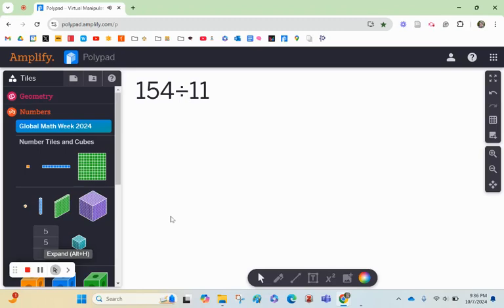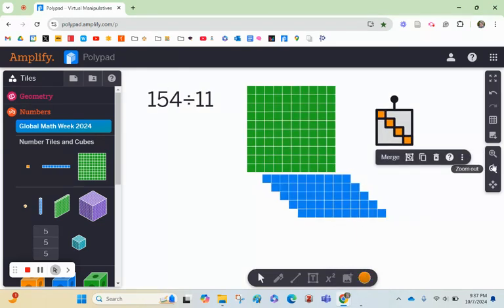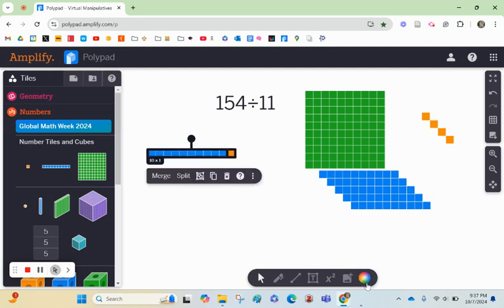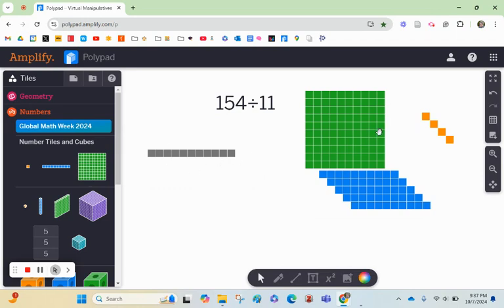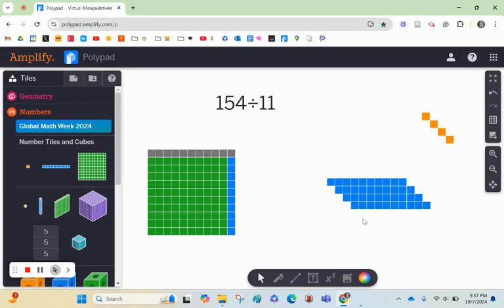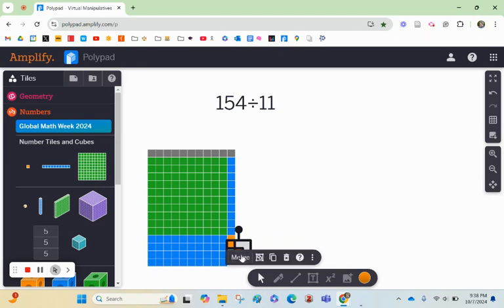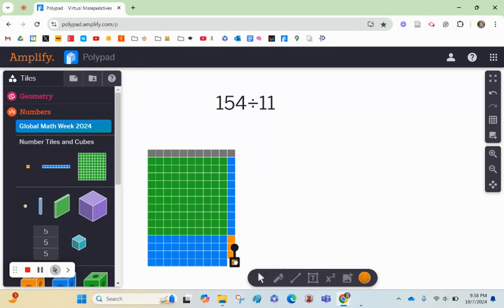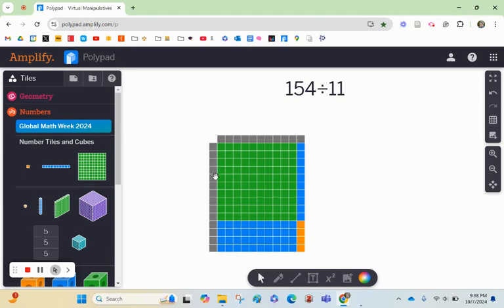Division with Base Ten Blocks Area Model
Created with Polypad